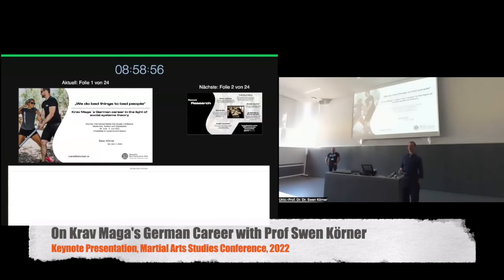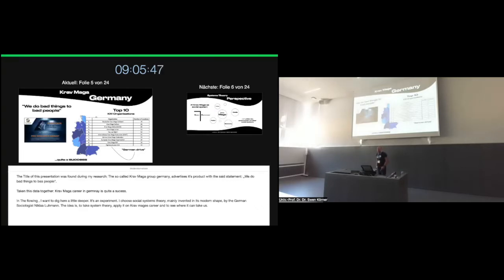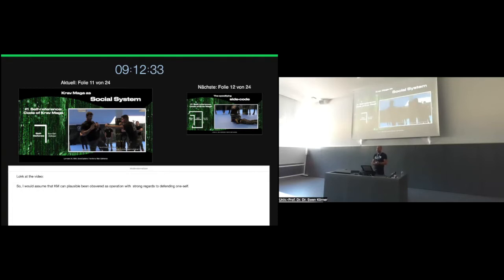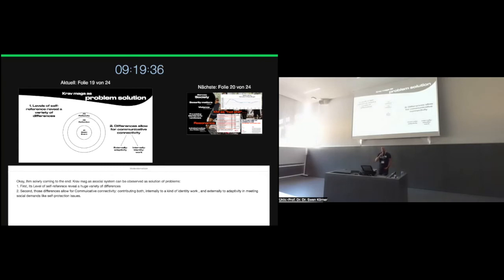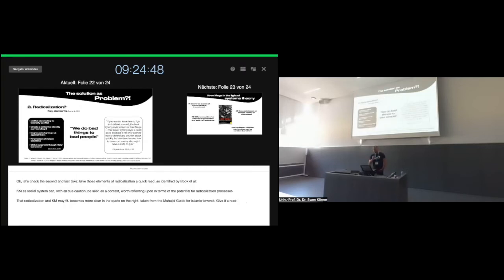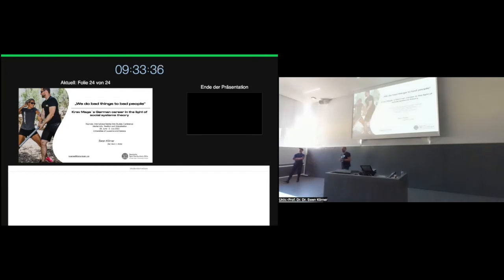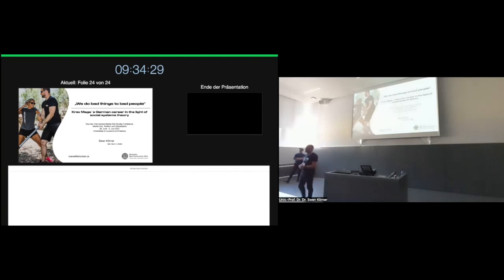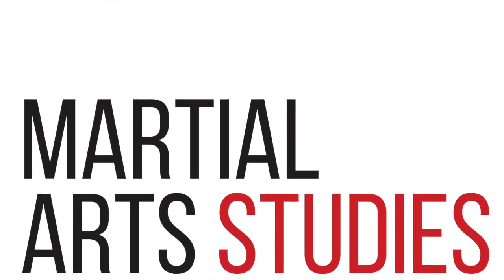On Krav Maga's German Career, with Prof Swen Körner.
On Krav Maga's German Career, with Prof Swen Körner. Keynote presentation at the 2022 Martial Arts Studies Conference. Also available as an audio podcast on the Martial Arts Studies Podcast. Theme music, 'Eejeb', by Ronin E-Ville used with permission.